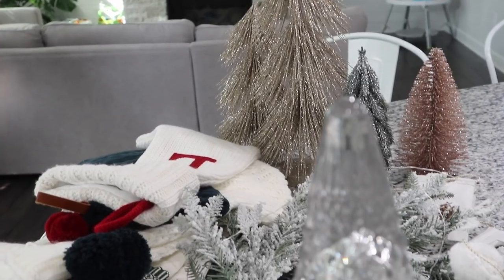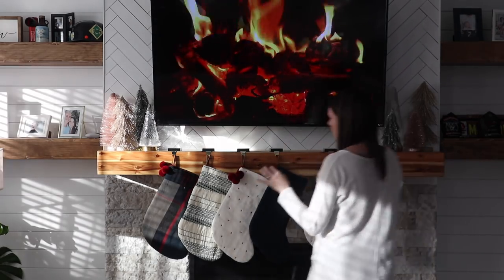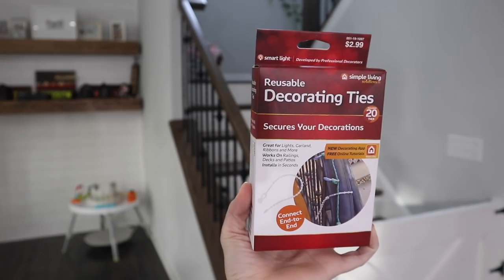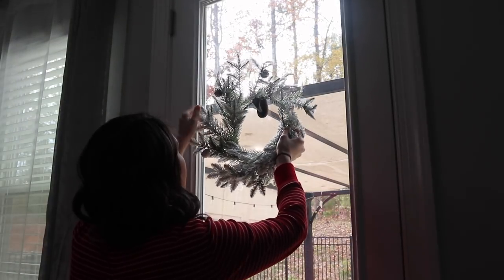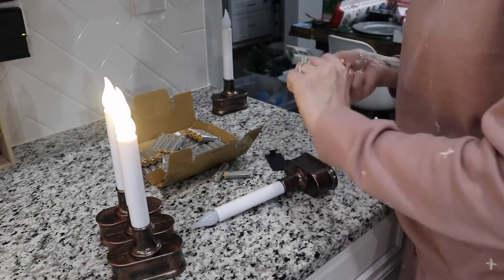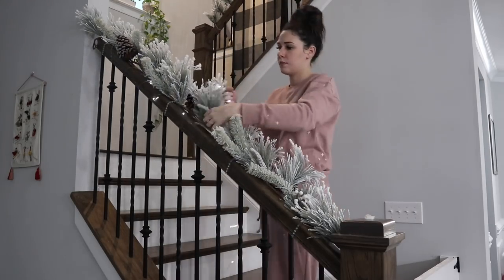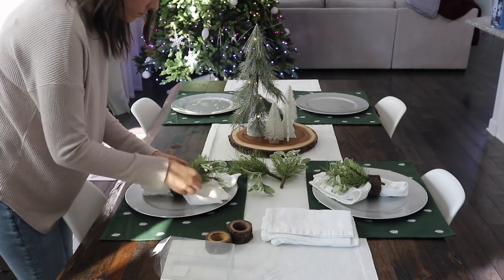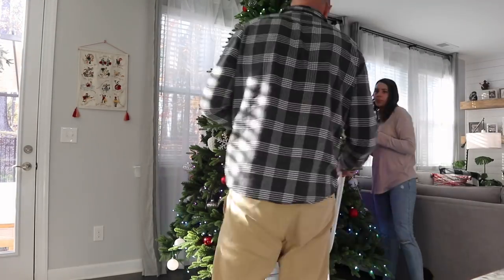CHRISTMAS DECORATE WITH ME | CHRISTMAS DECOR IDEAS | CHRISTMAS 2019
Hey guys! In today's video we are decorating for Christmas! I share with you guys how I'm decorating our home for the holidays, some decor ideas, and also to give you some holiday inspiration! We hope you guy's enjoy the video :)

Merry Garland
Gold Glitter Tree
Rose Gold Glitter Tree
Silver Glitter Tree
Fair Isle Glass Tree
Stocking Holders
Pom Pom Tree Skirt
Trees Embroidered Placemats
Flicked Pine Wreath
Embroidered Trees Velvet Pillow
Woven Diamond Poms Pillow
Hearth & Hand Red Tassels Pillow
Oversized Buffalo Check Pillow
Faux Fur Pillow
Knit Square Pom Pom Pillow
Flocked Pine Tree In Basket
LIT Hard Needle Tree
Flocked Pine Garland
Twelve Days Of Christmas Wall Banner
Fairy Lights